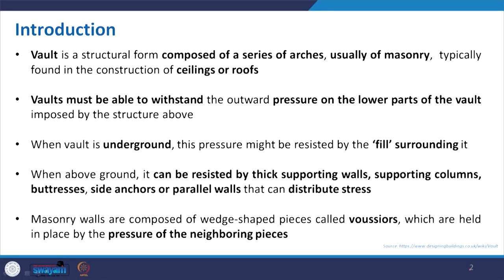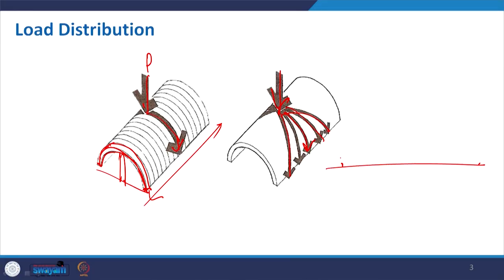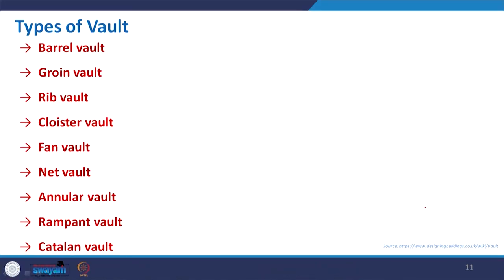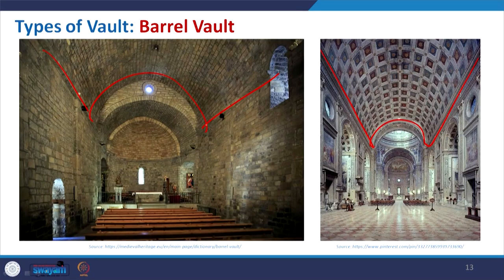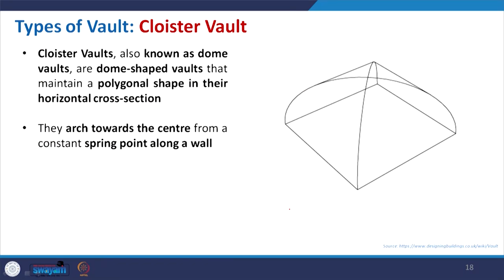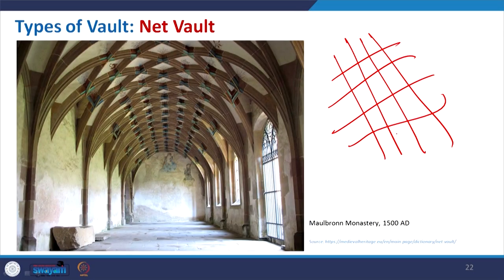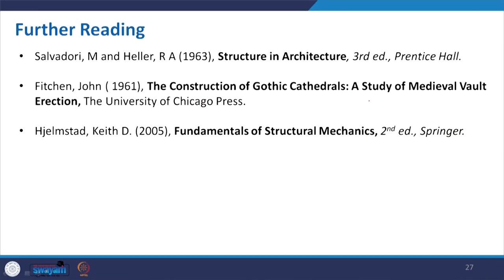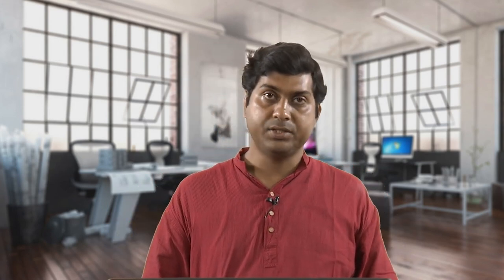Lecture 23: Vault Structures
This is lecture 23 of lecture series on Structure, Form, and Architecture: The Synergy by Prof. Shubhajit Sadhukhan, Department of Architecture and Planning, IIT Roorkee. This lecture talks about vault structure, it's application in architectural buildings along with advantages and disadvantages of vault structure.